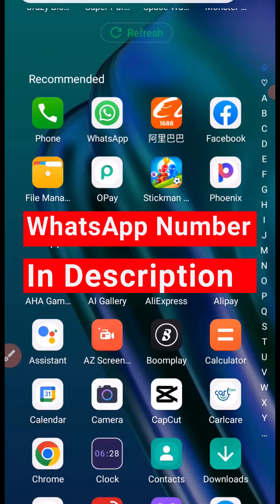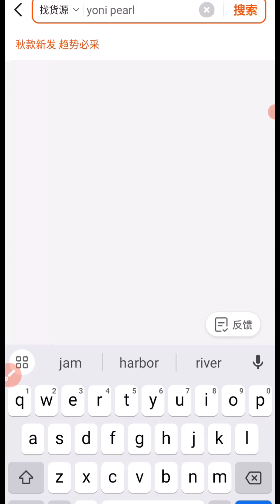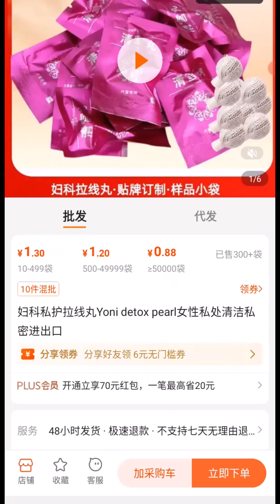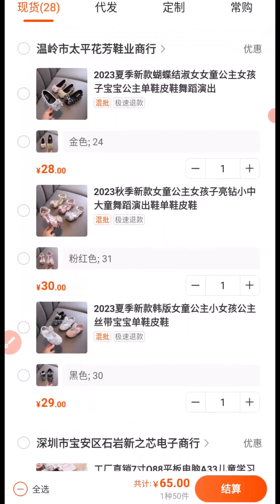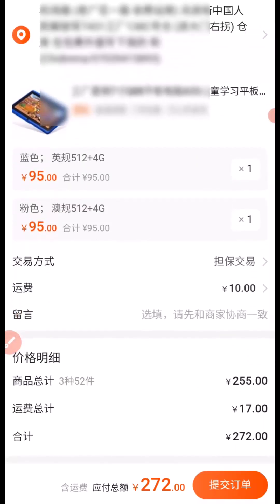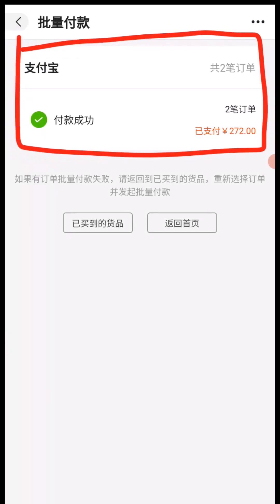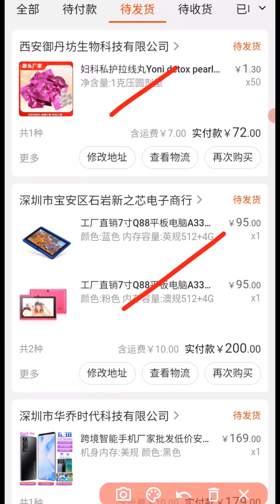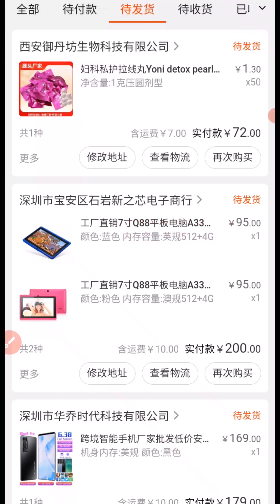From Zero to Sourcing Pro: Your Complete Guide to Buying on 1688!